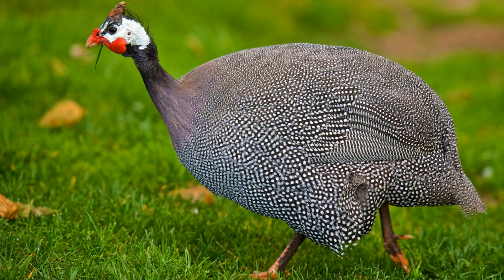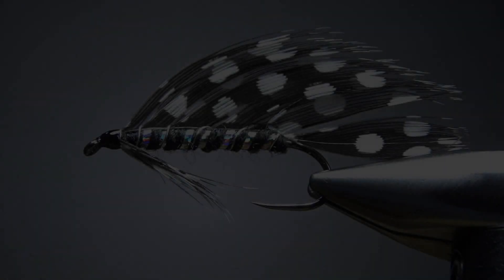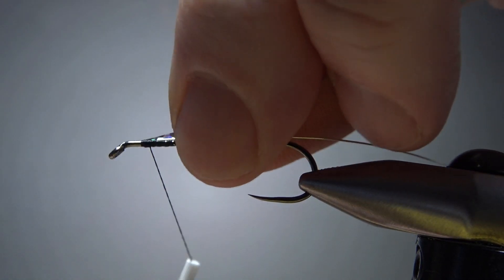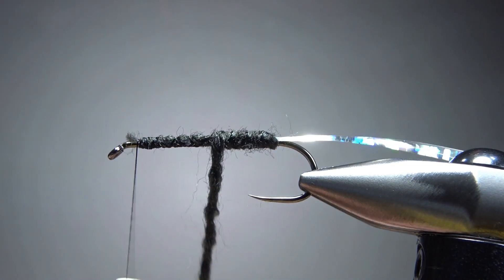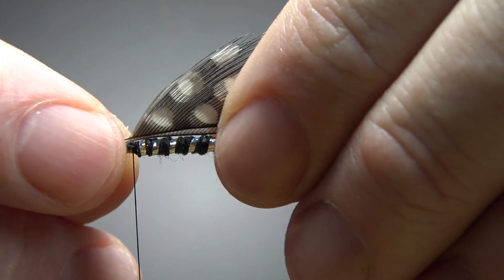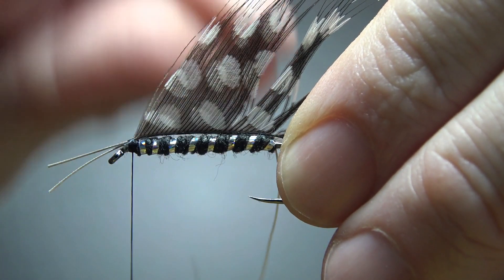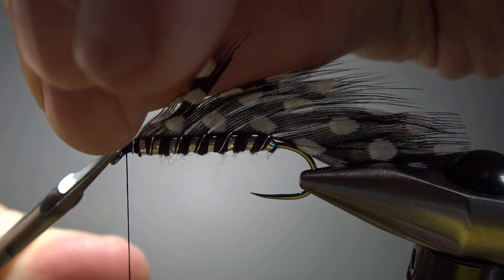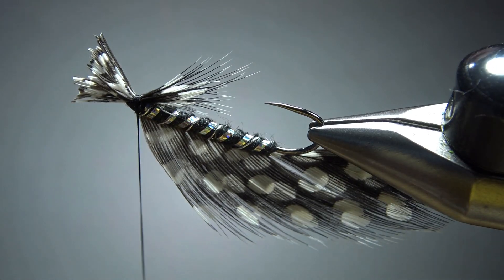Another Matuka Streamer? (This one using guinea feathers.)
Guinea feathers- one of the most under-utilized fly tying materials is the main ingredient in this simple but elegant, easy-to-tie streamer.

Thread: Black
Rib: Silver wire and flat tinsel
Body: Black fur, yarn or chenille
Wing: Guinea feathers
Throat: Guinea feather barbs

Guinea fowl pelt #1 grade